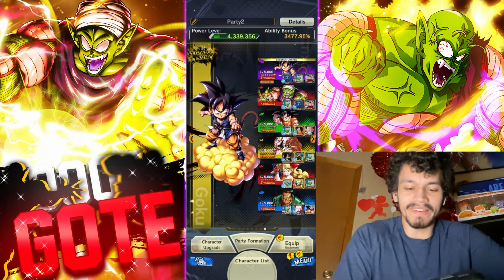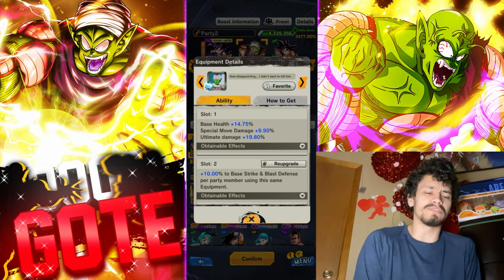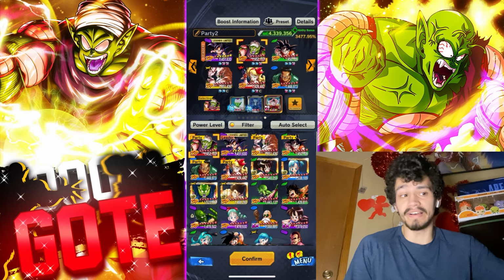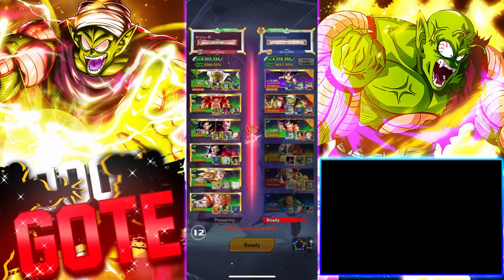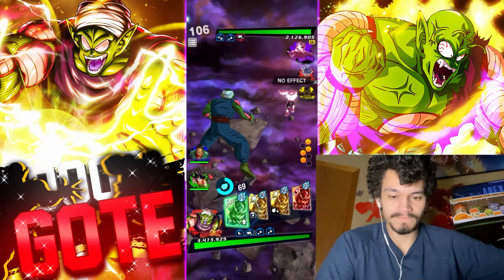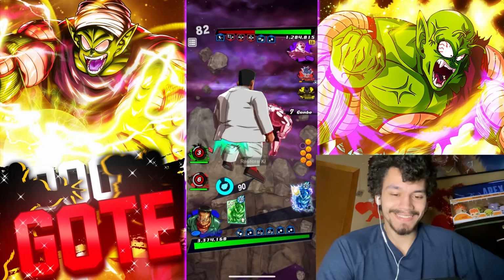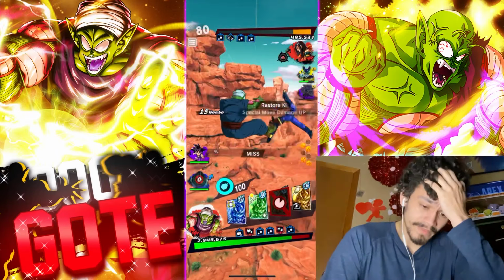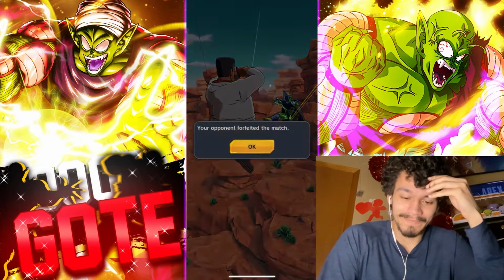Dragon Ball Legends- THE STRONGEST BEING ON EARTH!? PICCOLO JR HAS NOW PEAKED!